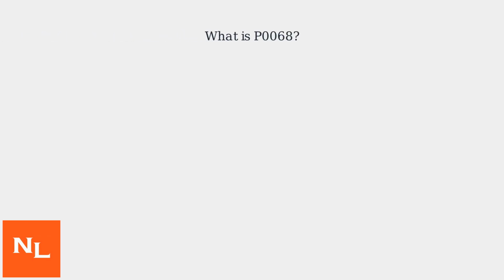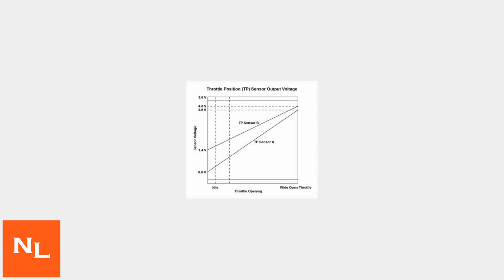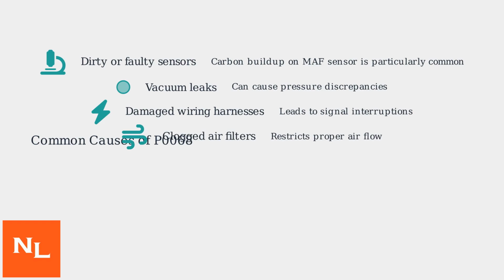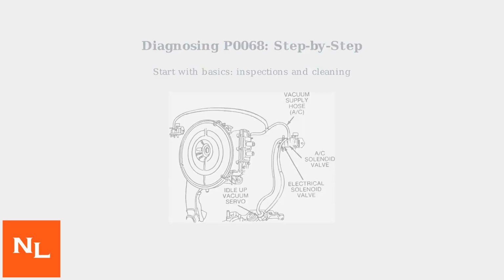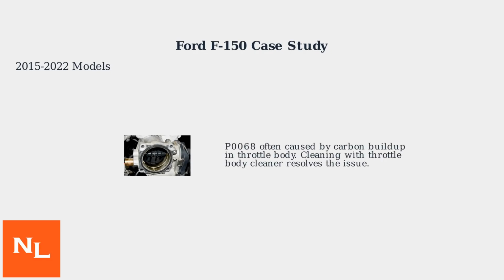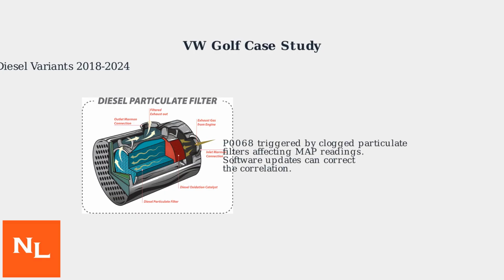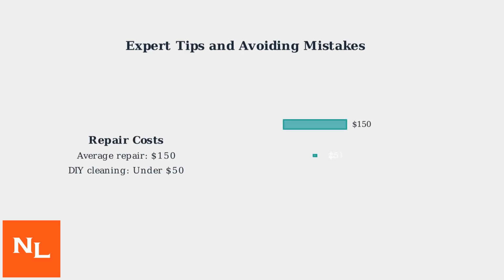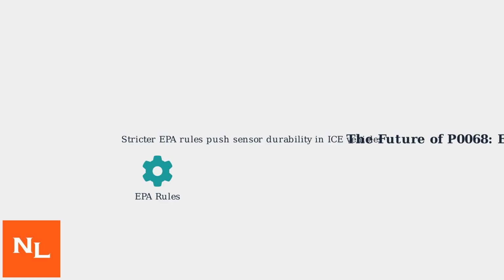P0068 Code Explained – MAP/MAF to Throttle Position Correlation Fault Causes & Fix Tips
Discover the causes and solutions for the P0068 code, focusing on MAP/MAF to throttle position correlation faults. Get expert tips for effective fixes.